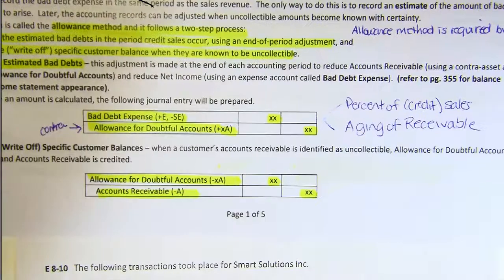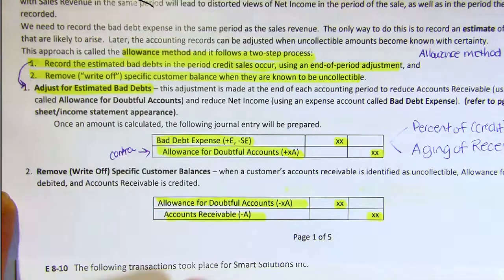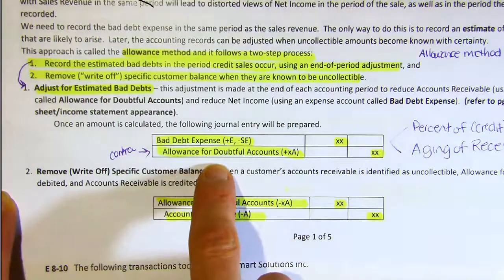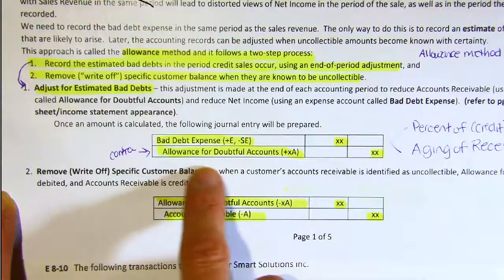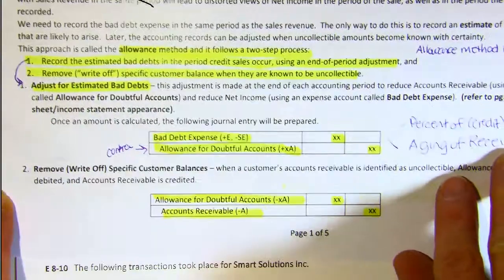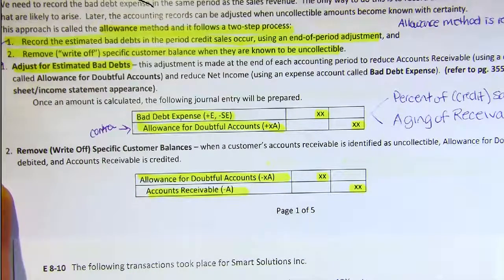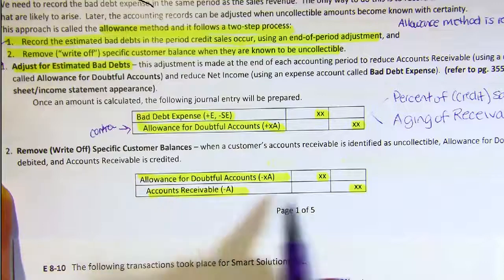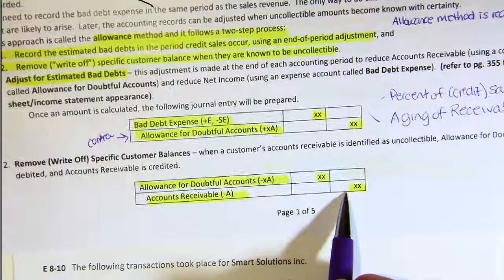Demonstration of Recovery of a Write Off E 8 4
Intro to Financial Accounting: Demo of a write off and recovery